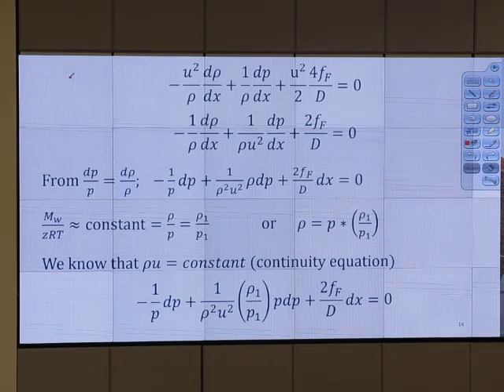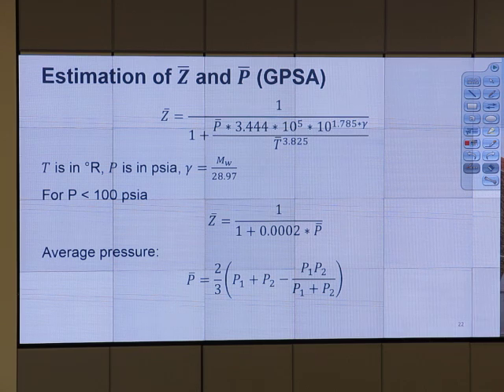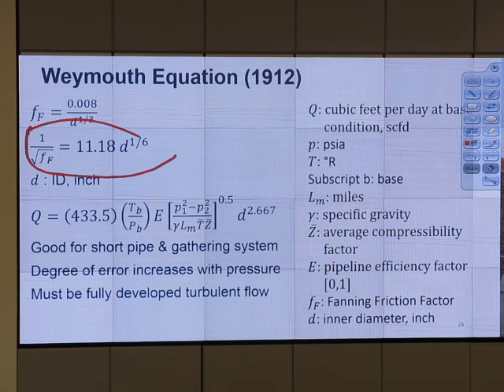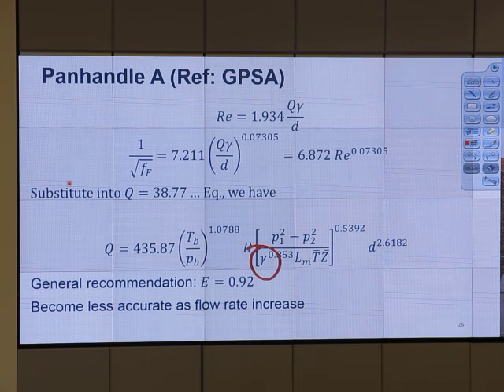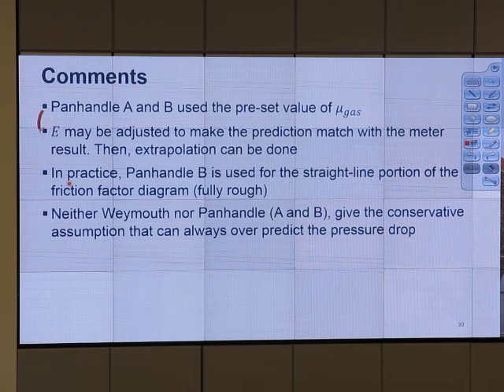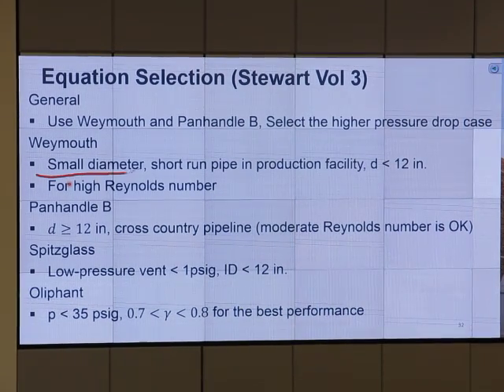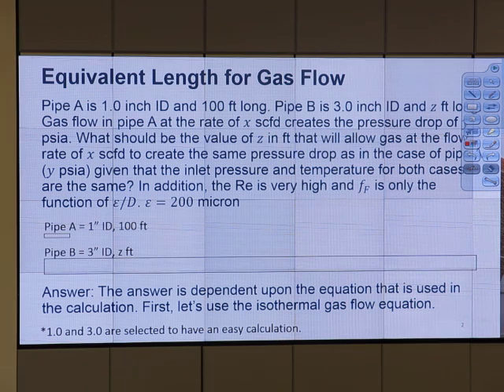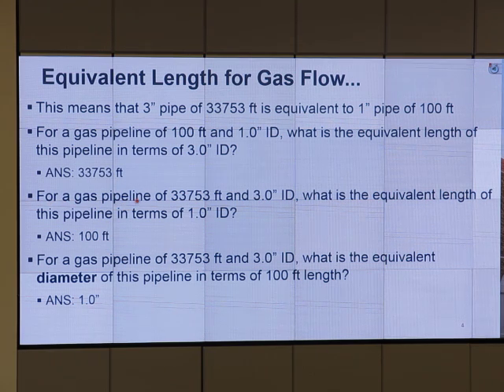4405 Spring 2017, video 41, Apr 13 - Pipeline